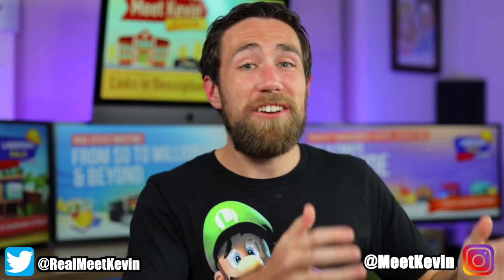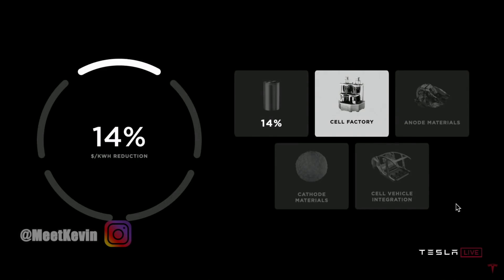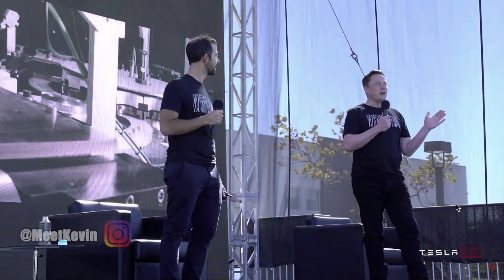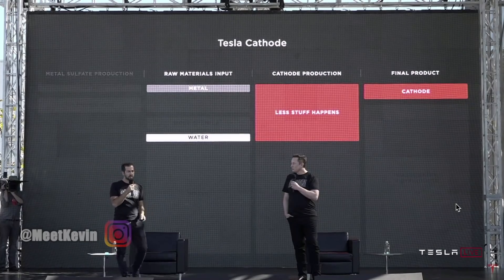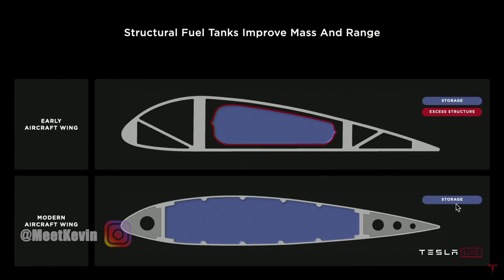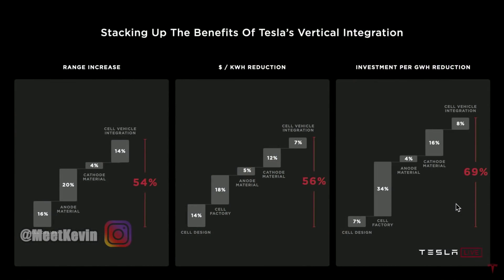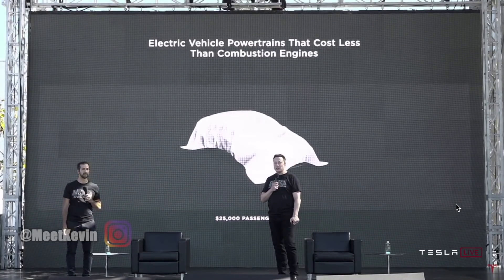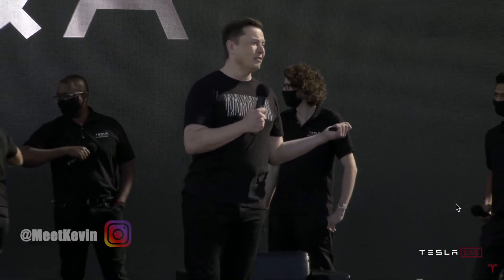Tesla Battery Day in 14 Minutes.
Tesla Battery Day Recap. ⚠️Youtube Course & Investing Programs 🚨 Use Coupon 🤠LABORDAY🤠 🦠Life Insurance 💰Free stock (deposit $100) INVEST w/ Kevin

Tesla Battery Day Recap. Full Tesla Battery Day recap. Tesla battery day reveal. Tesla Battery day summary and model S Plaid announcement along with long-term goals and sales numbers. Everything about Tesla battery day in 14 minutes. Fast summary of tesla battery day.